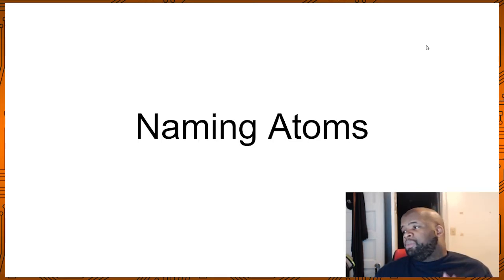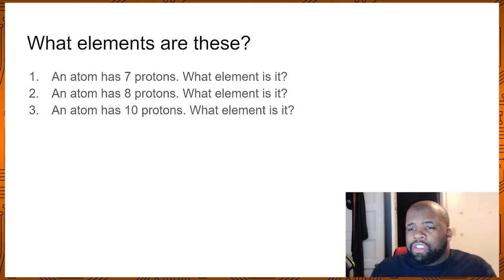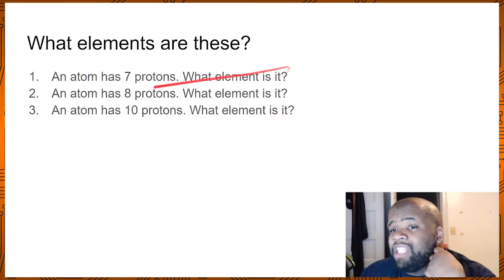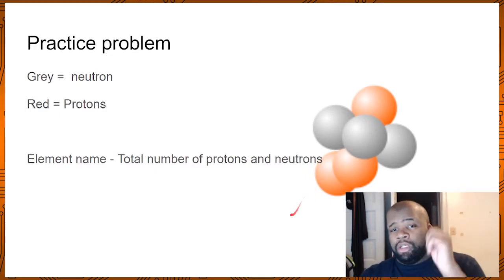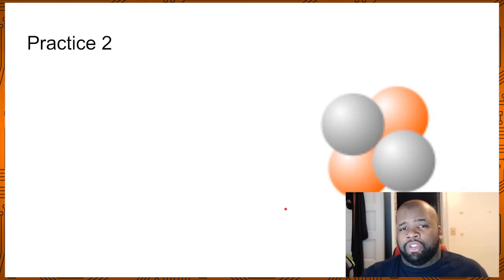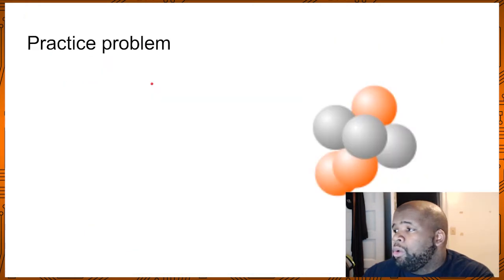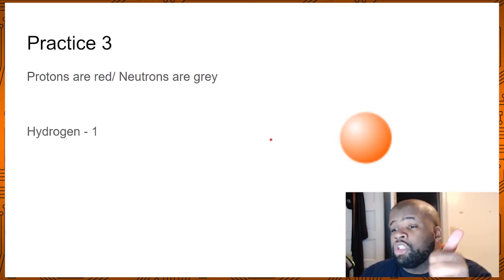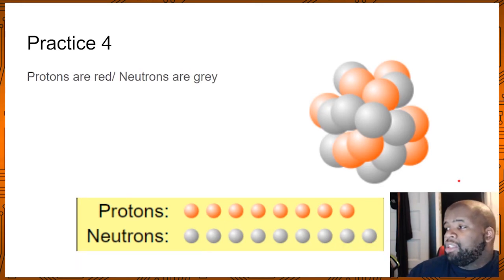Naming Atoms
A short break down of how to name atoms